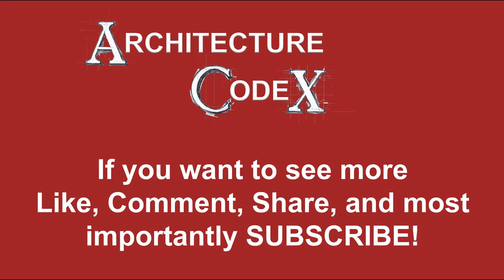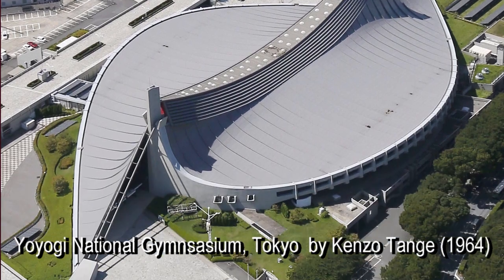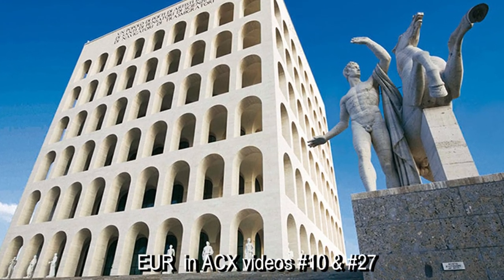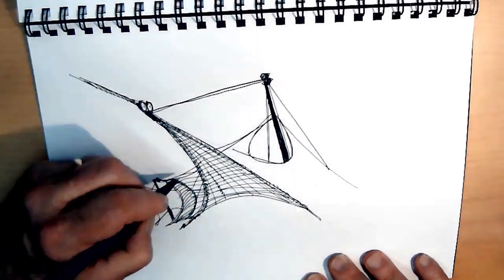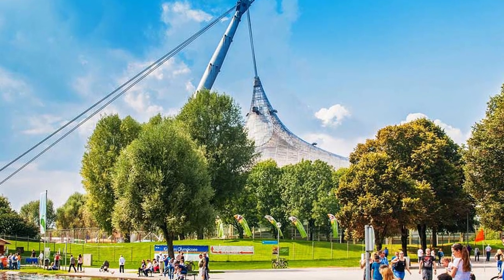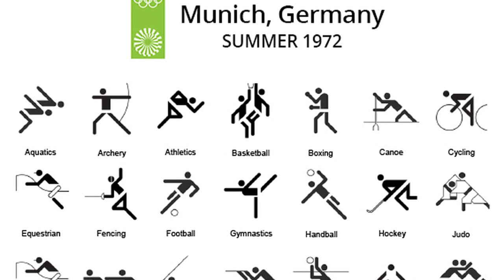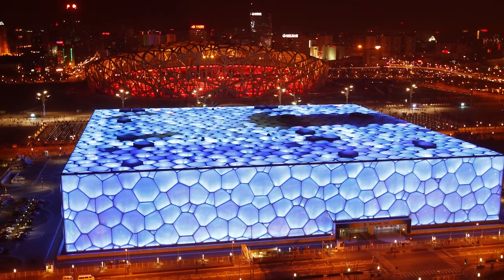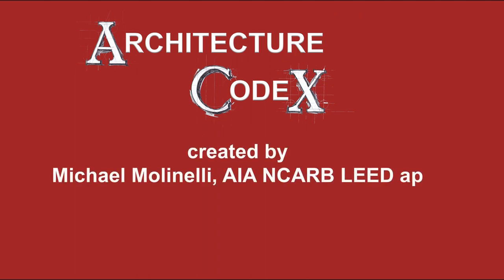Architecture CodeX #32 Munich Olympiastadion by Günther Benisch & Frei Otto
ARCHITECTS GO FOR THE GOLD:  Architecture Codex looks at the amazing buildings of the 1972 Olympics and some other modern Olympic games to see the thrill of victory and agony of defeat when it comes to the architecture.

0:00 Introduction
0:23 Science Fiction to Reality
1:02 The modern Olympic Games and their buildings
2:50 Munich Games design competition
5:03 The Roman Coliseum
6:25 Tensile Structures and Pictograms
8:29 The Beijing Olympics
9:50 Importance of the Olympics